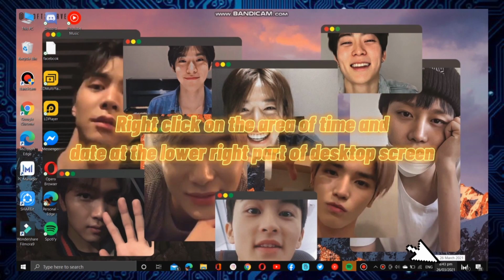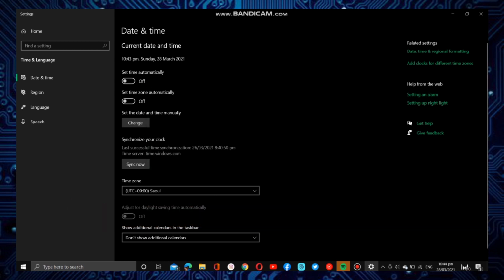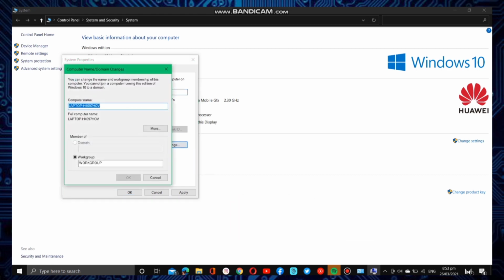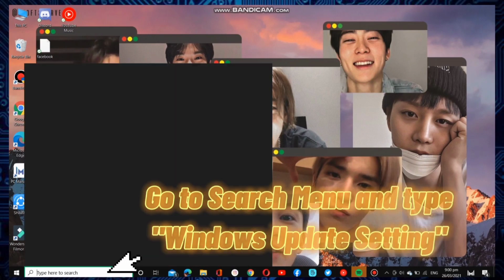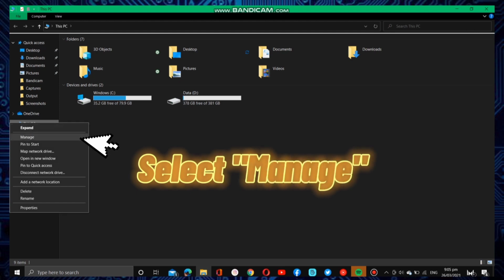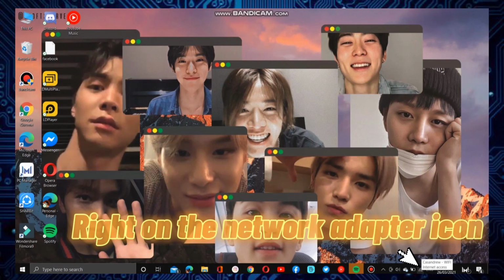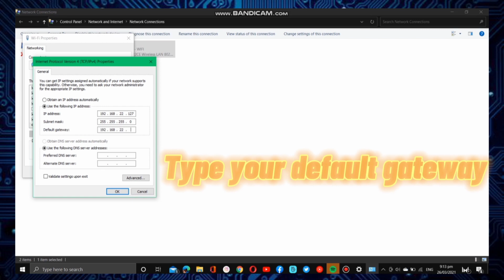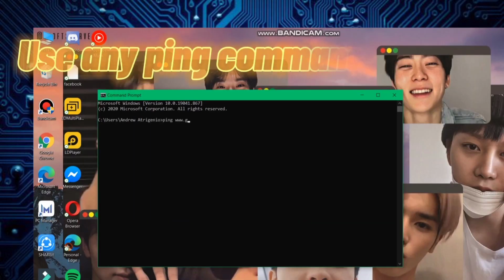Computer Client System Configuration (Tutorial)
Submitted by : Andrew G. Atrigenio
From: 10-Rizal
Subject Teacher: Mr. Ryan San Juan